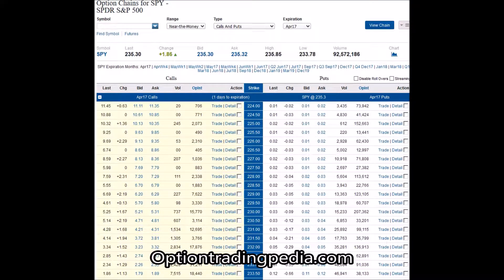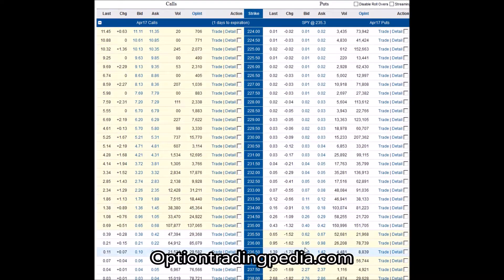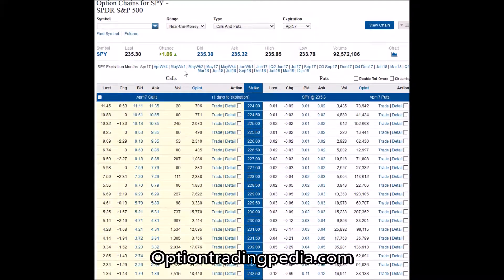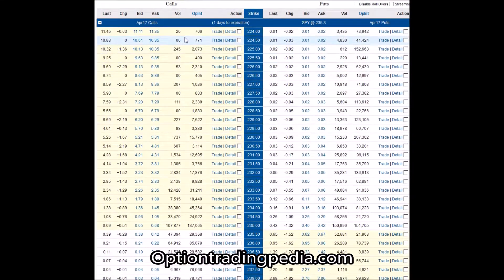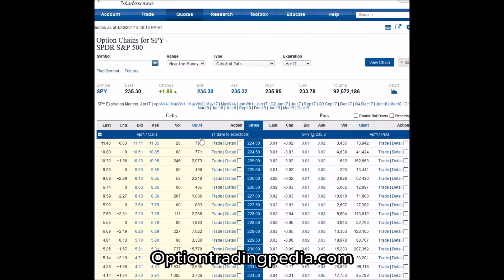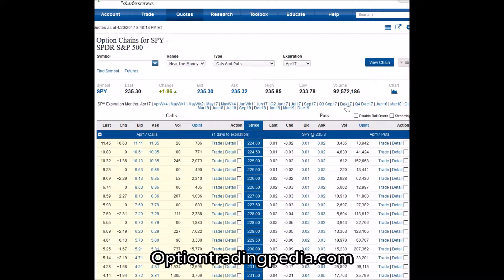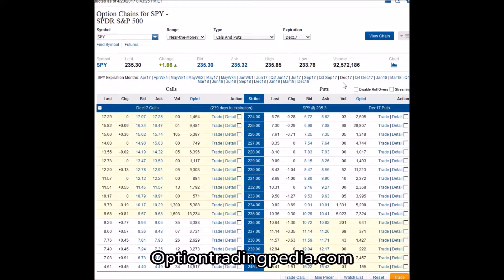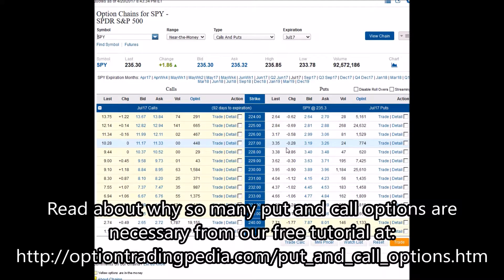What Put and Call Options Look Like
A short video showing you what Put and Call Options look like. To learn about why so many put and call options are necessary, check out our free tutorial